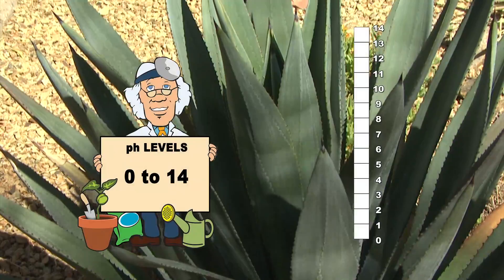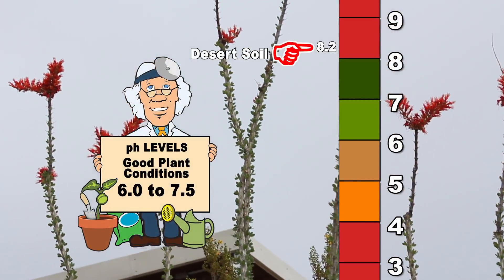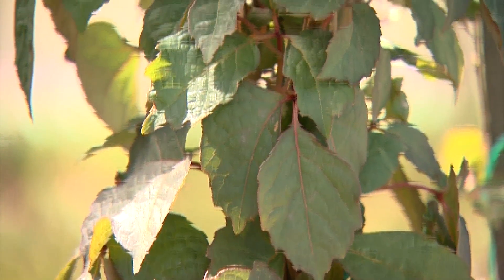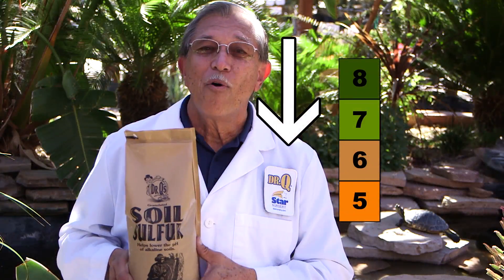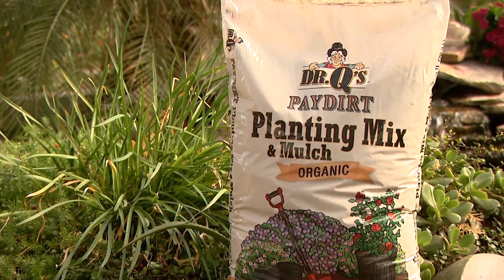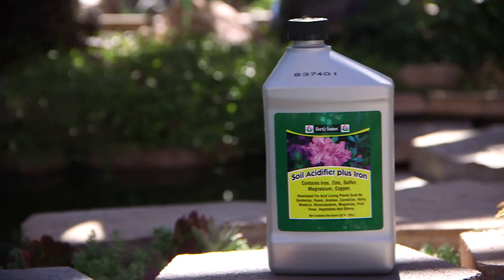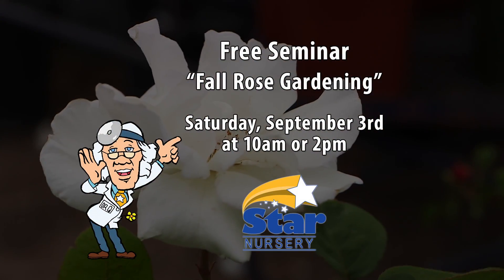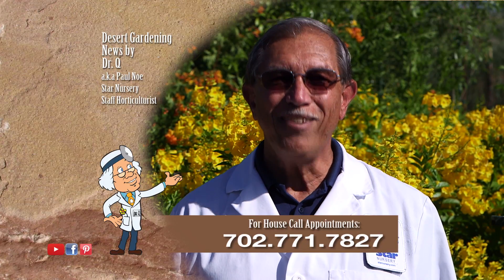Star Nursery Dr Q Dealing With Desert Soils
Star Nursery's Dr. Q (a.k.a. Paul Noe) talks about our desert soil and how to amend it to help your plants grow healthy.